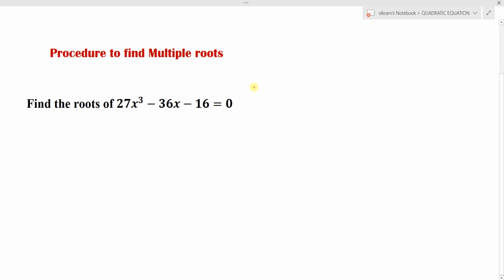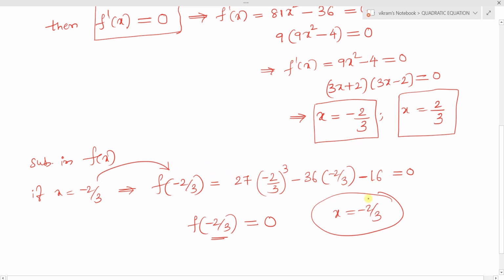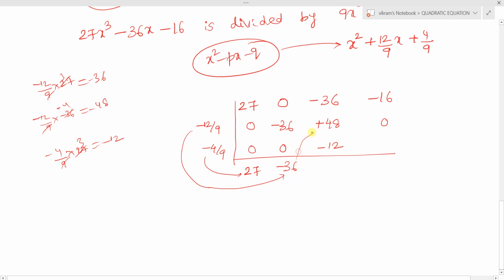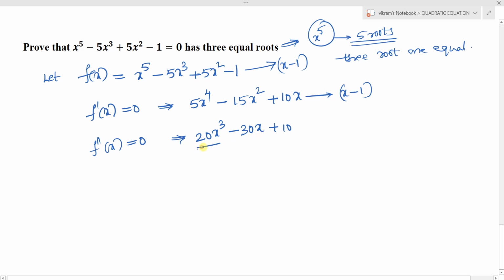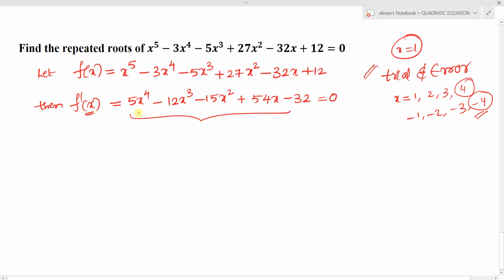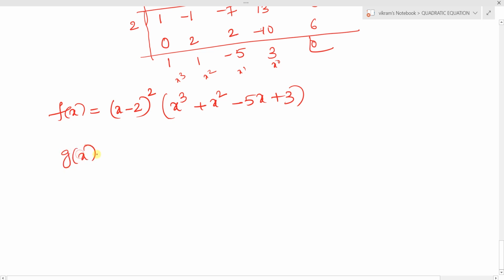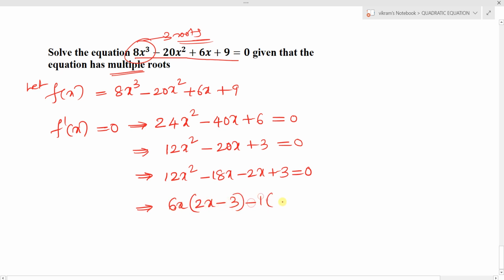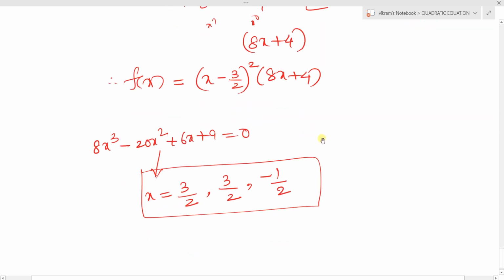procedure to find Multiple roots | how to find Repeated roots of a polynomial equation | IIT JEE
procedure to find multiple roots or repeated roots of a polynomial equation

if x=a is a root of f(x) i.e., x-a is a factor of f(x)
then (x-a)^2 is a factor of f'(x)
          (x-a)^3 is a factor of f''(x)

let given polynomial as f(x)
then find first derivative of f(x) equate to zero . i.e, f'(x)=0 find x values
substitute in f(x) , if f(x)=0 then that x value is a common root of f(x) and f'(x)
 therefore that x value is a repeated root / multiple root
Find the roots of 27x^3-36x-16=0

 Prove that x^5-5x^3+5x^2-1=0 has three equal roots

Solve the equation 8x^3-20x^2+6x+9=0 given that the equation has multiple roots

Find the repeated roots of x^5-3x^4-5x^3+27x^2-32x+12=0